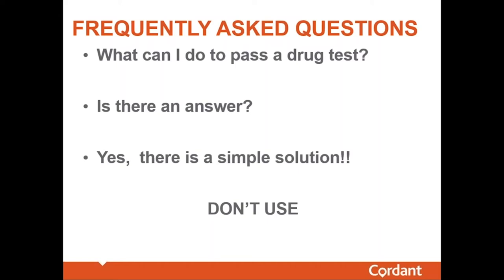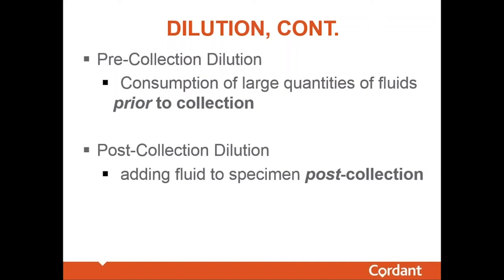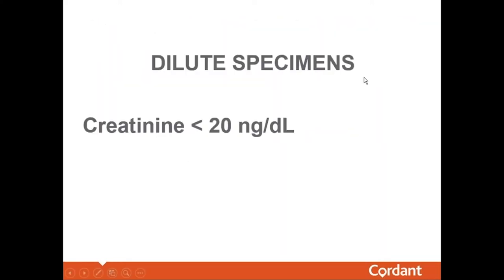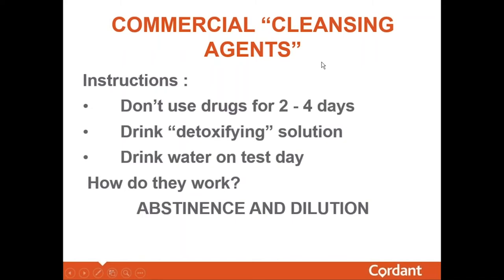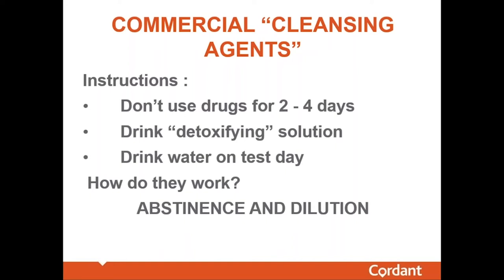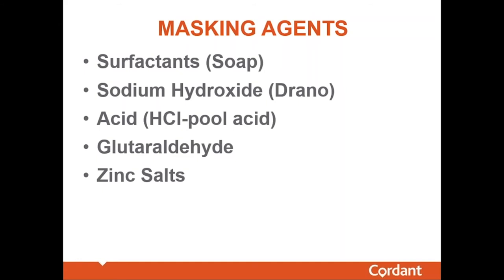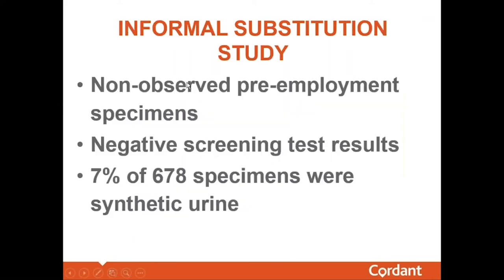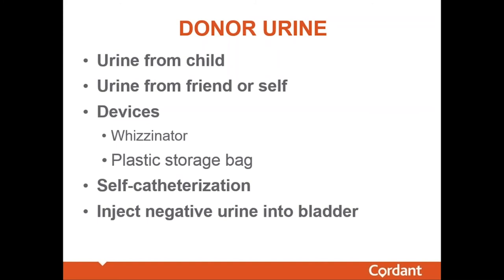Can You Beat A Drug Test? Cordant Health Solutions Answers Top Drug Testing Questions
Learn about the most common ways people try to beat drug tests and what signs and information to look for to detect these attempts, including dilution and adulteration.

Presented by a Cordant Health Solutions toxicologist.